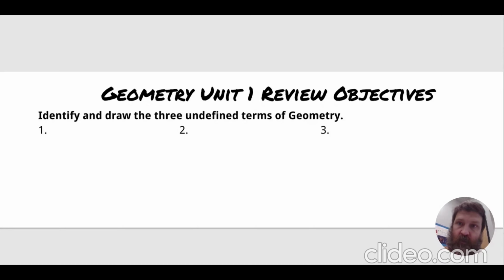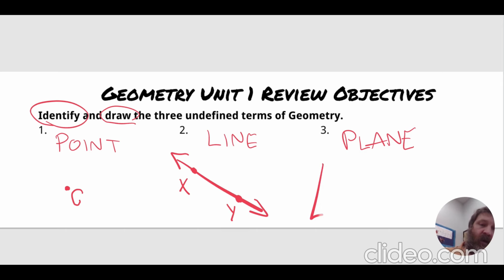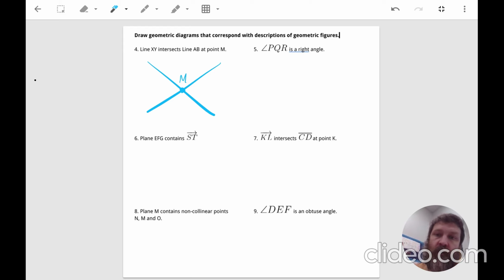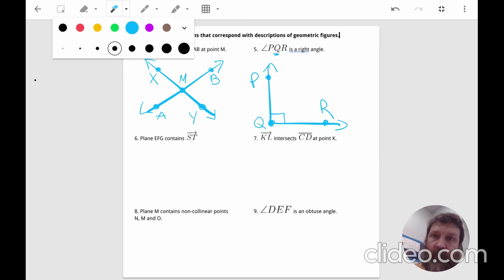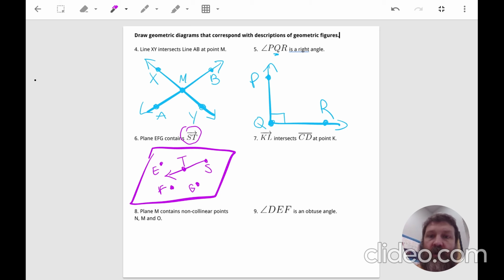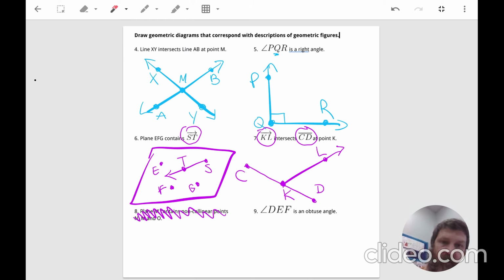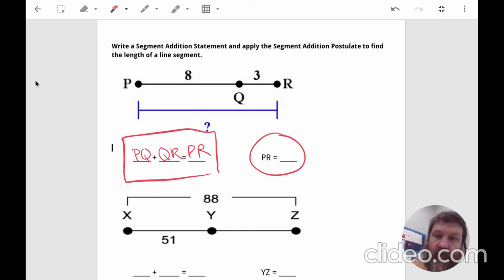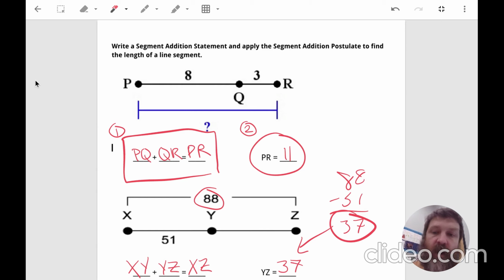Geometry Unit 1 Review (Fall 2024) Part 1